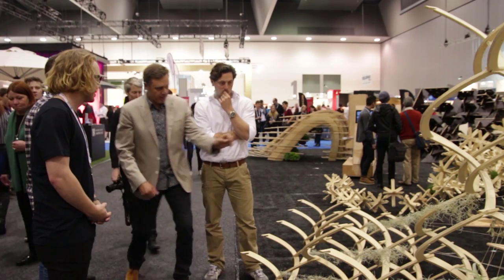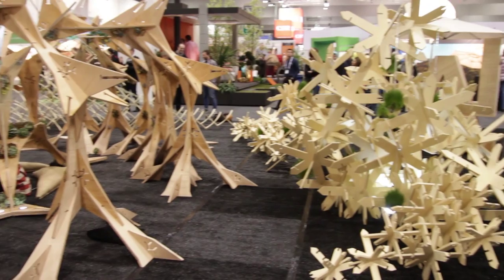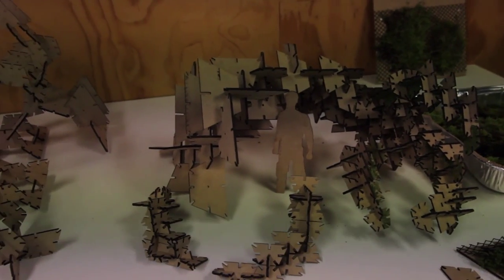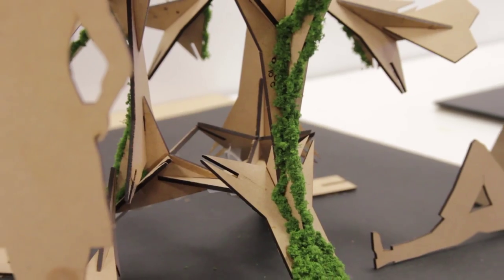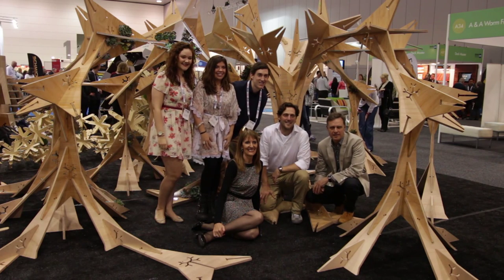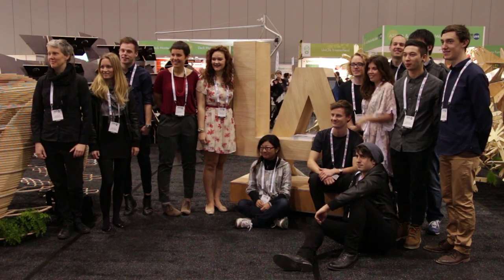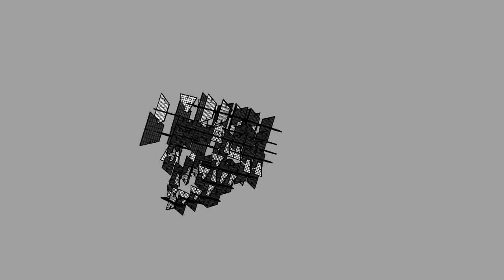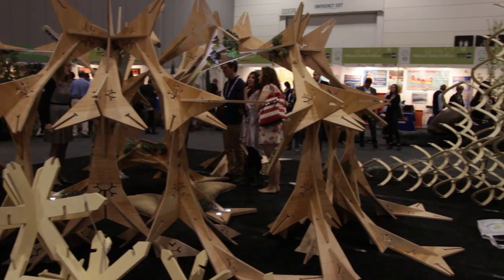Landscape Architecture Grand Designs | RMIT University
RMIT Landscape Architecture students showcase their innovative landscapes to Kevin McCloud and Peter Maddison at Grand Designs Live in Melbourne.

For more information on Landscape Architecture or other exciting projects they are involved